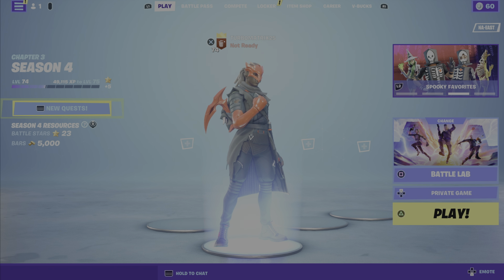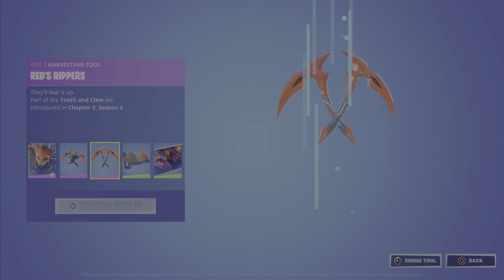At Least It Has My Channel Colors… || Red Claw Crew Pack Gameplay and Review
Hello everybody and welcome back to another Fortnite video! In todays video we will be taking a look at the brand new October 2022 Crew Pack, which includes the brand new Red Claw skin and his entire bundle! Hope you enjoy!!